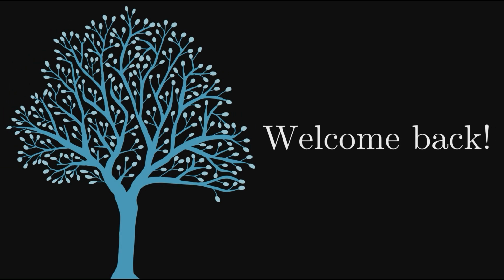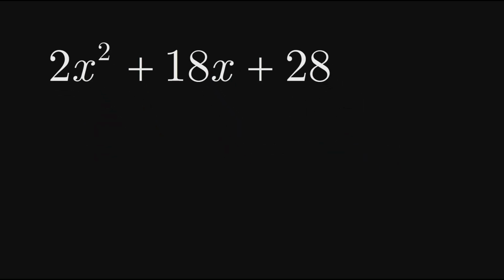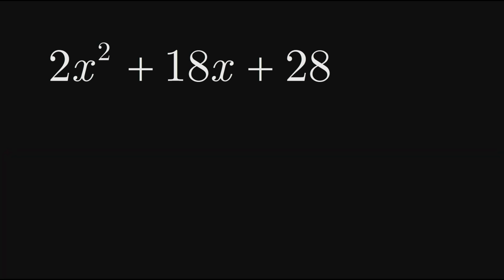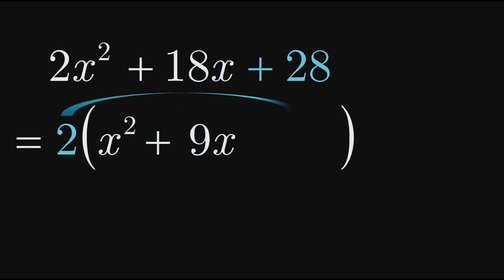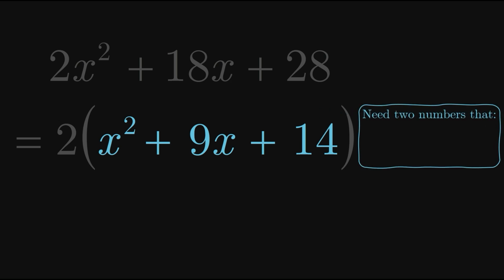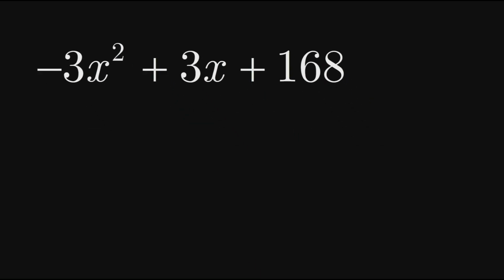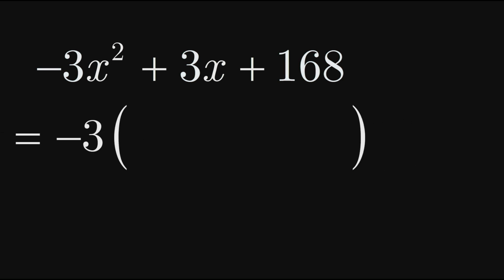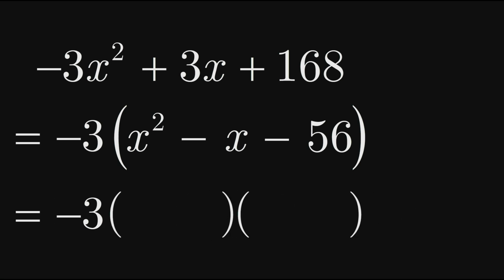Mastering Factoring | Part 3